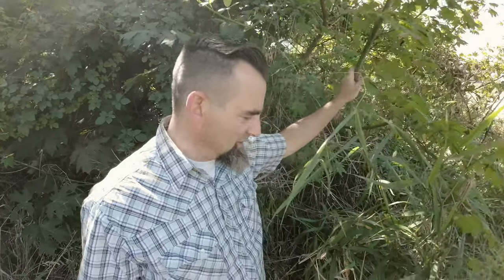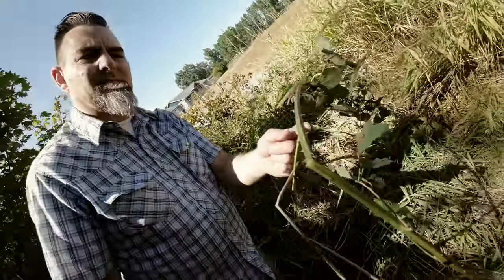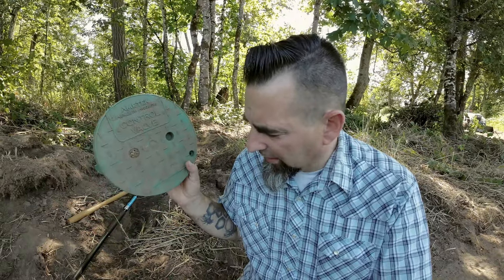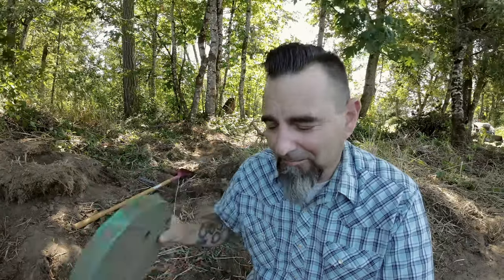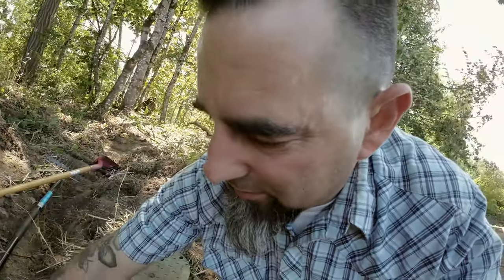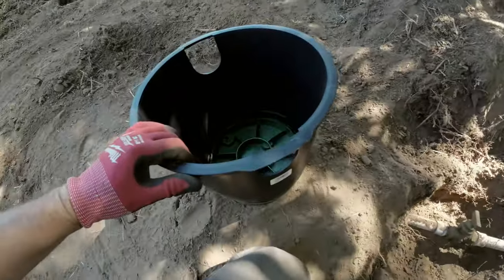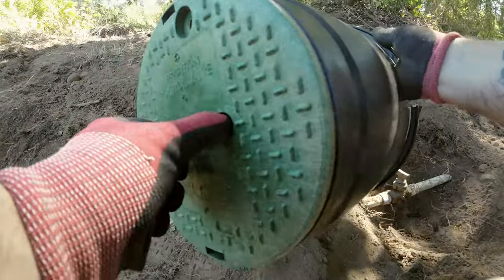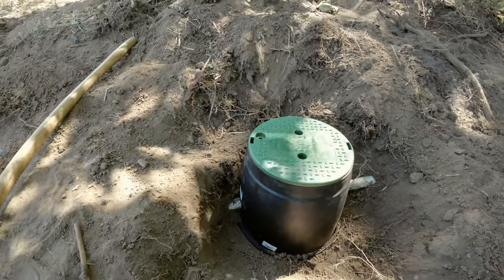Tractor Vlog: Repairing the Water Main Cover - Part 2 🚜💦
Welcome back to our rural adventure on the five acres! In this eagerly awaited sequel to our previous installment, we're delving deeper into the challenges of farm life as we continue our quest to rescue the water main. Join me once again for another day of hard work, determination, and unexpected twists and turns.

If you're enjoying our chronicles and want to see more adventures from the countryside, don't forget to give this video a thumbs up, share it with your friends, and subscribe to my channel for future updates and exciting content.